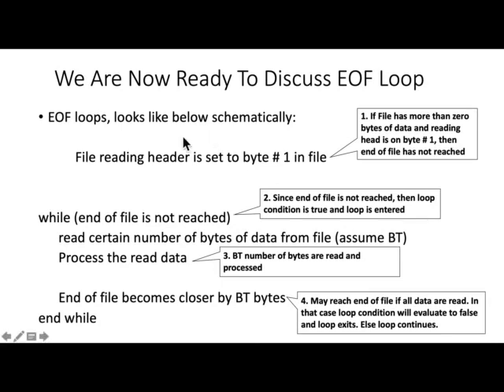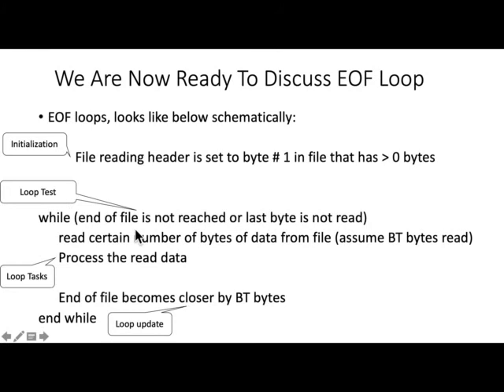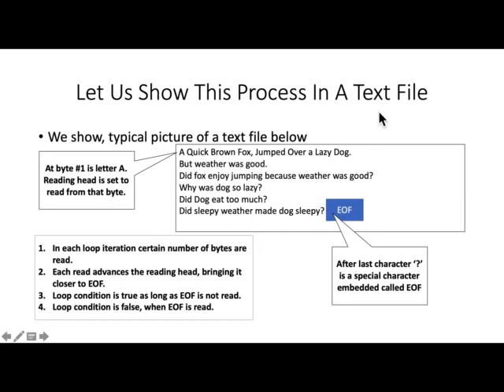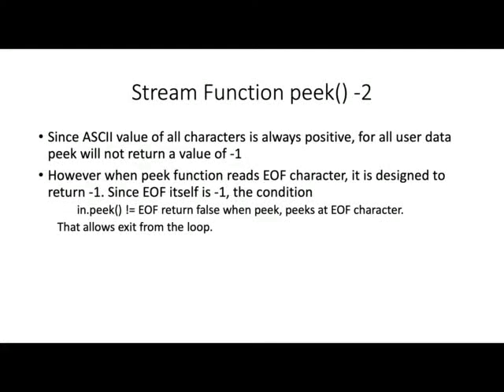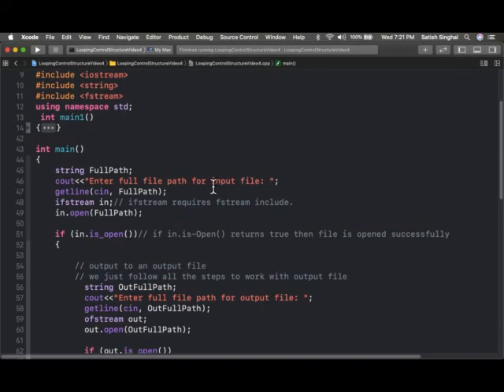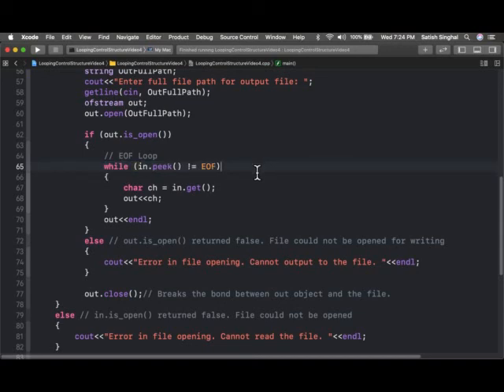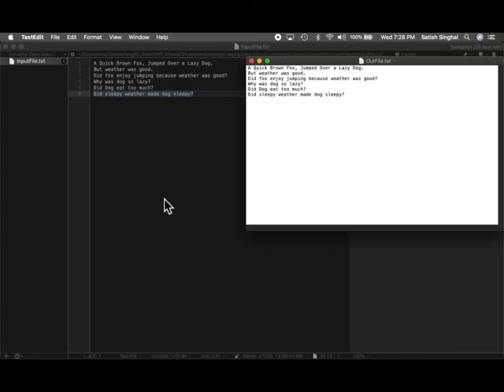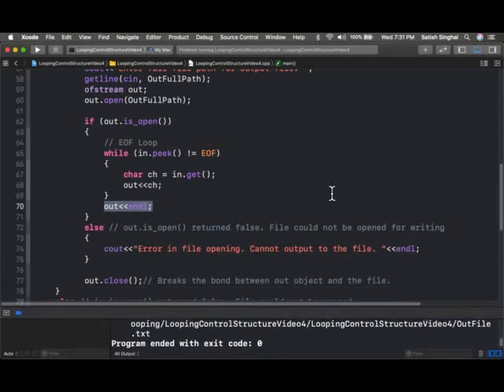Looping Control Structure Video 4 (EOF Loop)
In this video we discuss basics of end of file control loop. We emphasize the fact that EOF loop design depends upon the file parsing and file data processing strategy. Use of stream function peek in order to design EOF loop is discussed. Stream function get to get a single character from the input stream is also discussed. cplusplus.com references to these functions are given below
peek function